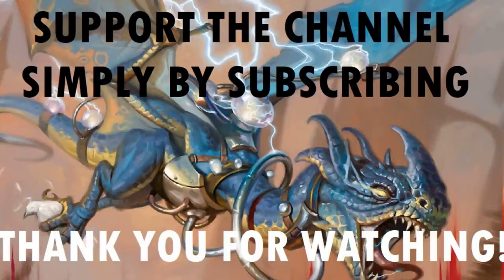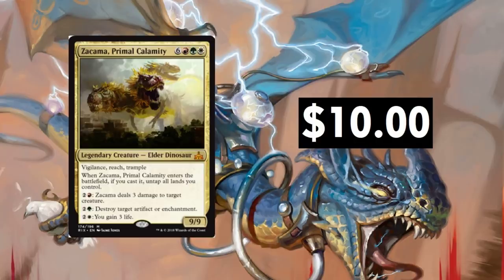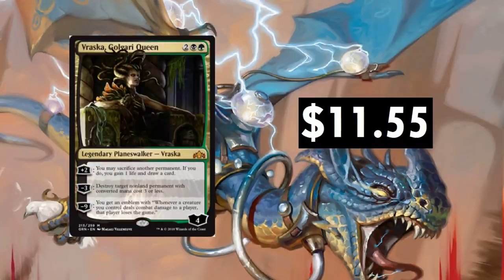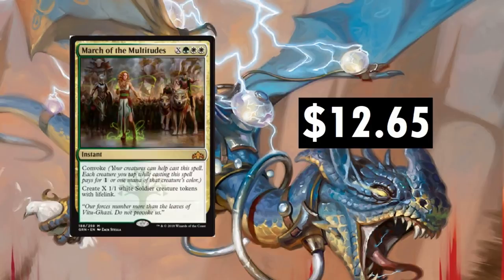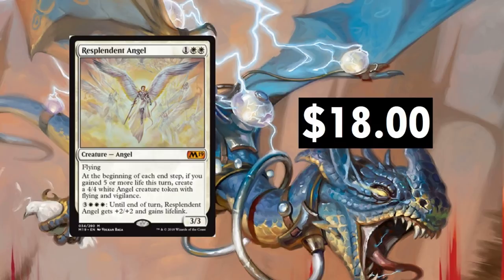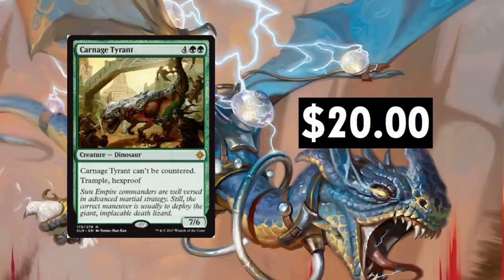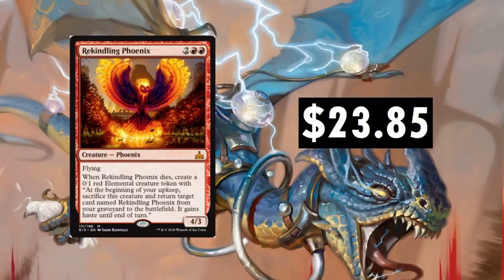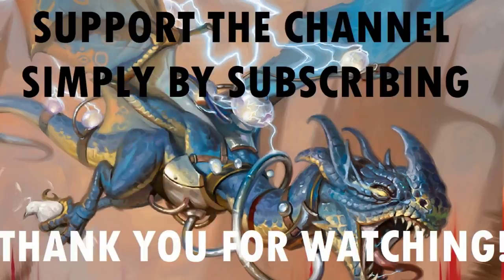25 Most Valuable Cards | MTG Standard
What are the most valuable cards in the current standard?  Lets discuss

-Fan Mail-